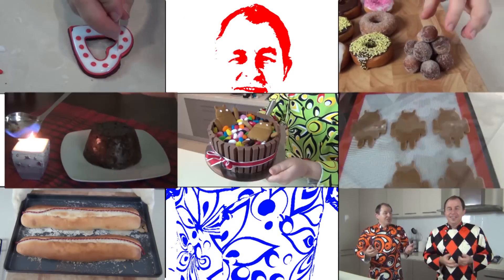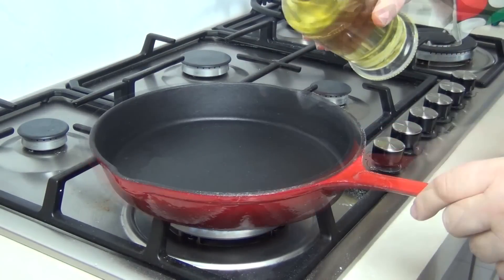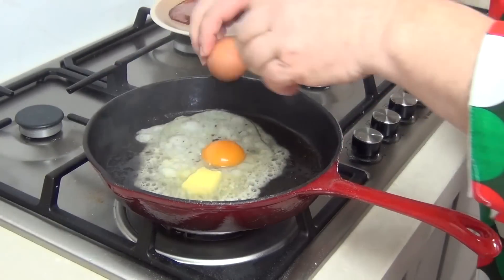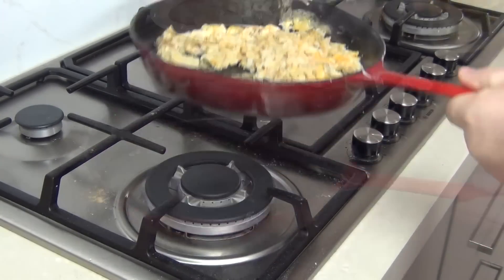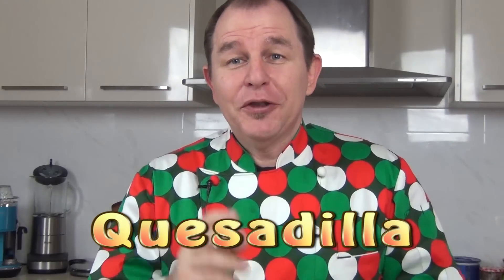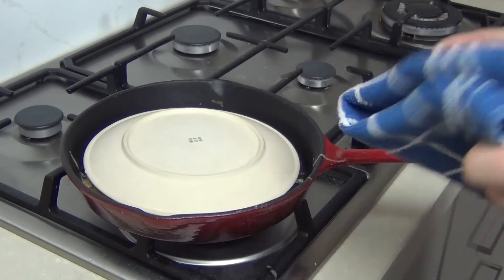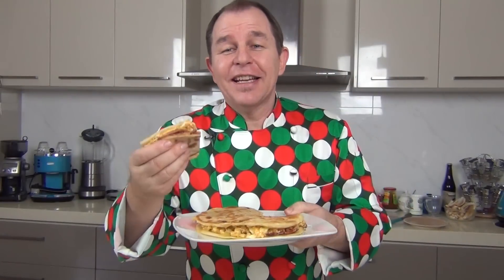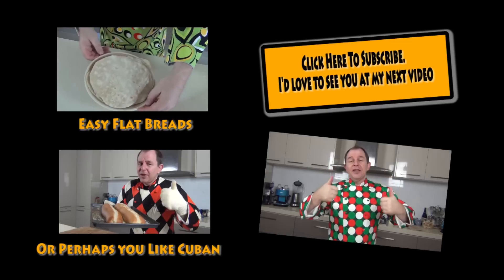BREAKFAST QUESADILLA - With Bacon and Eggs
Tortillas
4 Rounds of Bacon
A little Butter
4 Eggs
Salt and Pepper
1 - 1.5 tablespoons of Cream
A splash of Oil and a little Butter
Some Grated Cheese

Coming Soon

GOLDEN SYRUP
I made Homemade Golden Syrup…….

CHEESECAKES
Music wanted!!!